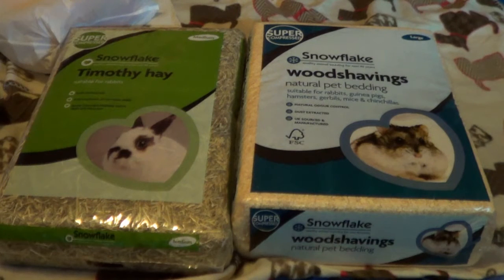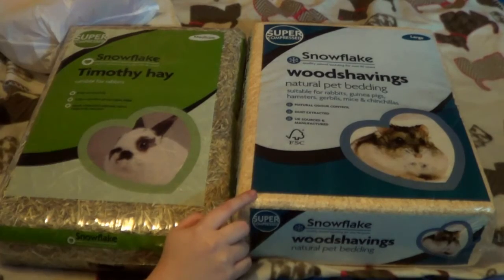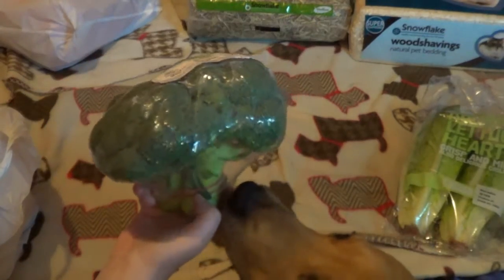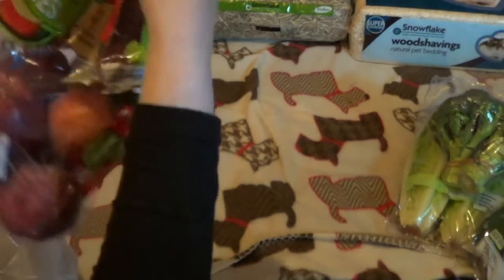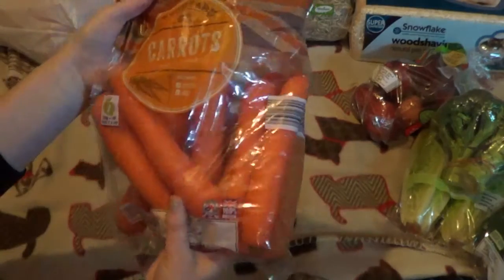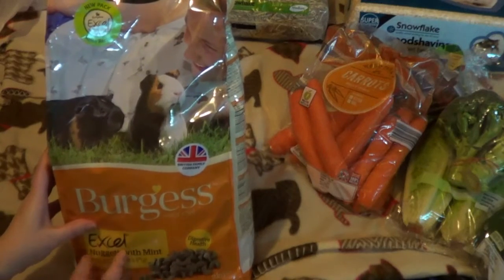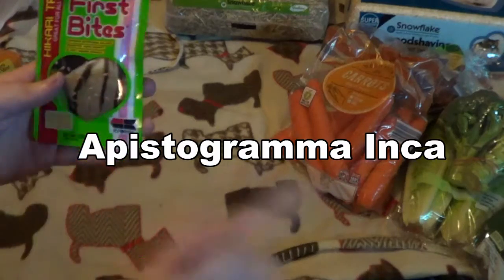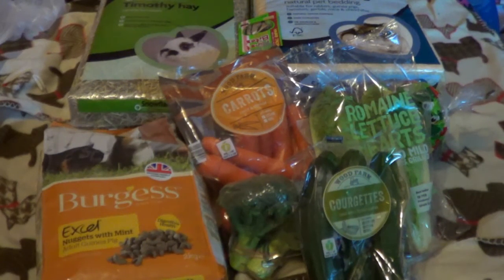First Pet Haul | 2015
My Other Accounts:
Other Channels:
*if you have any questions on Mouse Care or anything else please ask down Below or Personal Message me, I'd be glad to help you out!